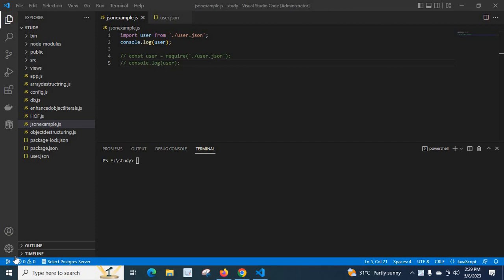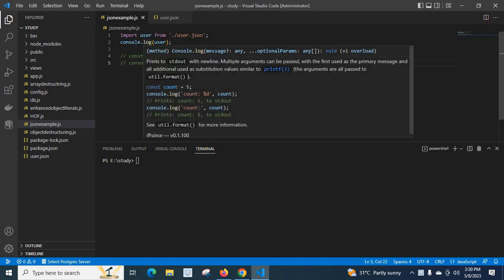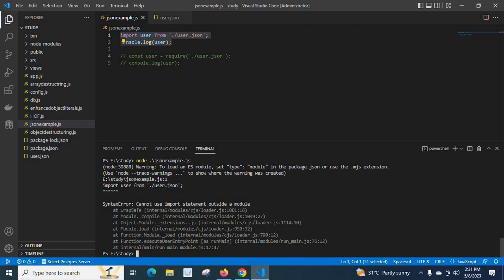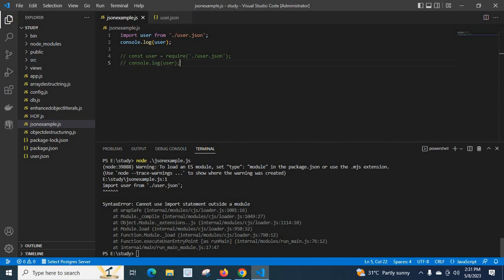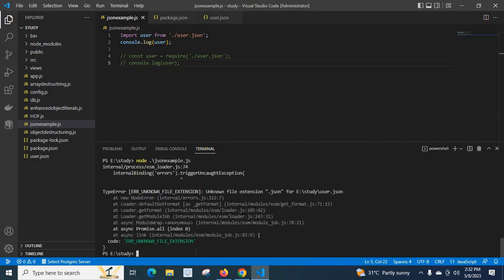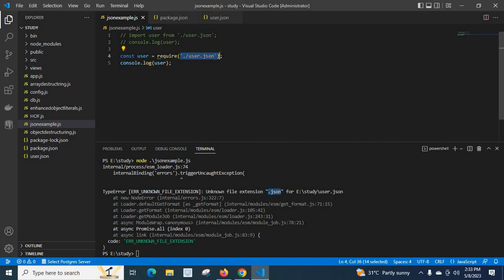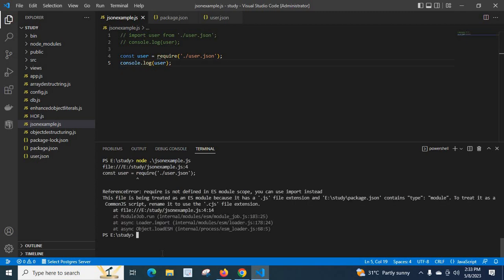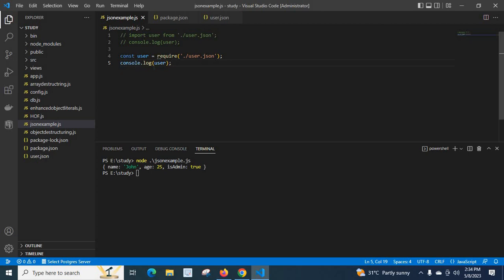SyntaxError Cannot use import statement outside a module javascript node js load file into variable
SyntaxError Cannot use import statement outside a module
(node:12948) Warning: To load an ES module, set "type": "module" in the package.json or use the .mjs extension.
(Use `node --trace-warnings ...` to show where the warning was created)